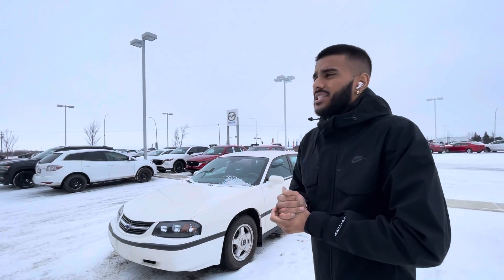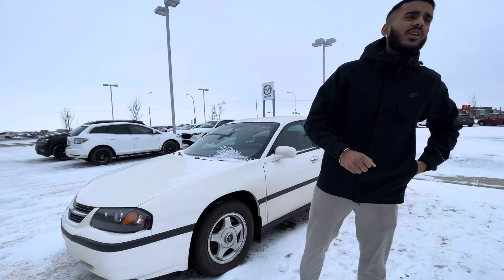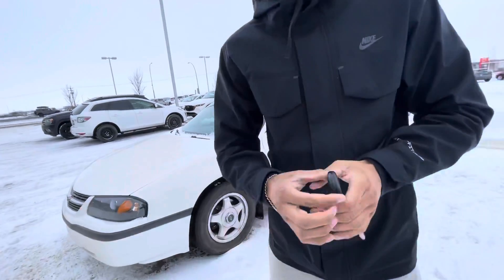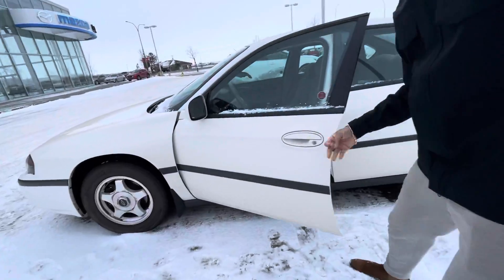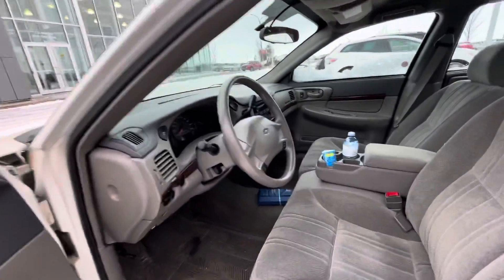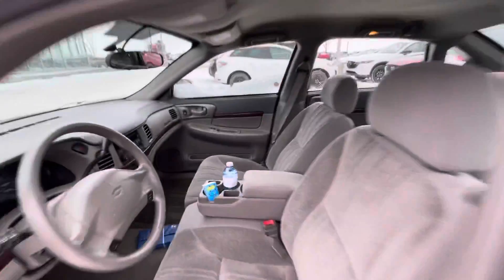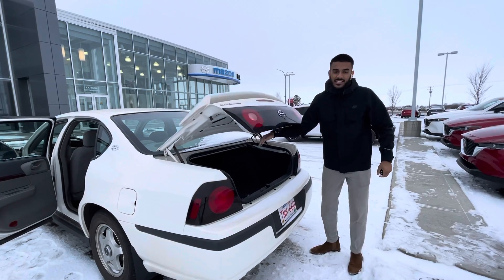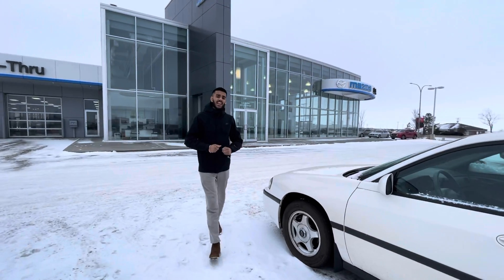2004 Chevy Impala with only 66,000 km!